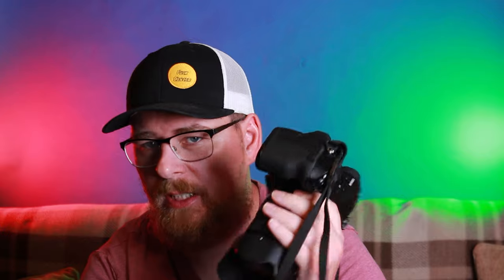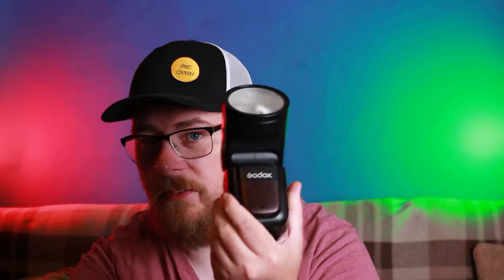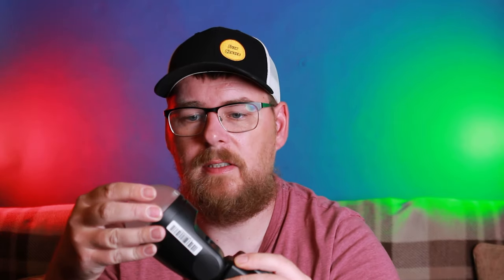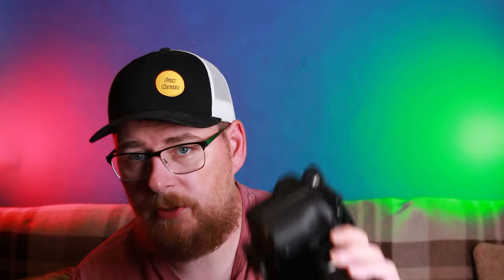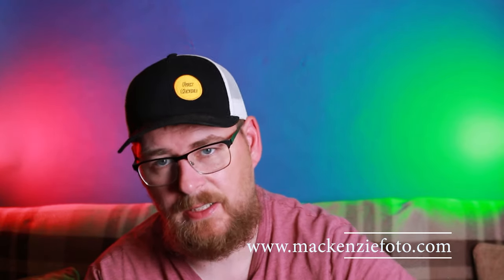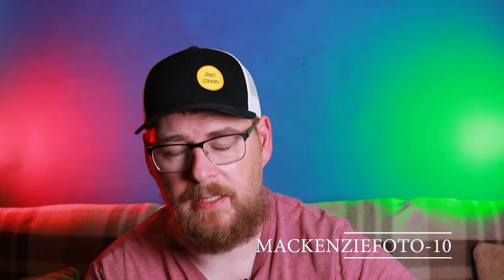My almost horrible mistake with Fuji GFX 100s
A catch up of what's been happening with me this week, a quick look at the Godox V1 for my  Fuji GFX 100s

MACKENZIEFOTO-10